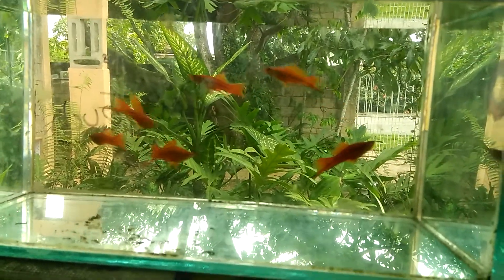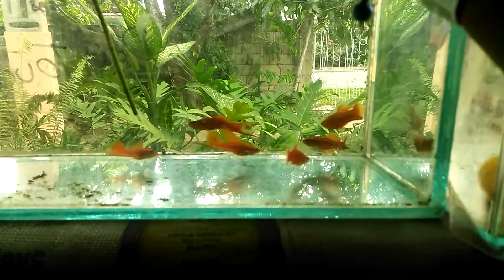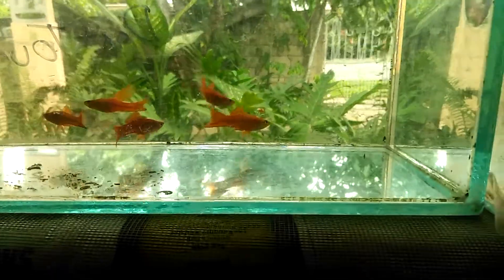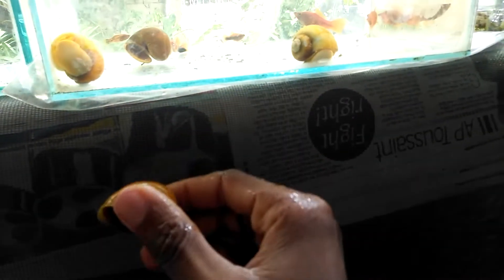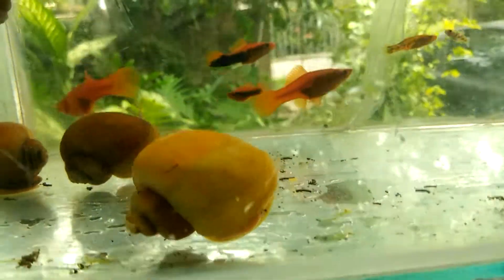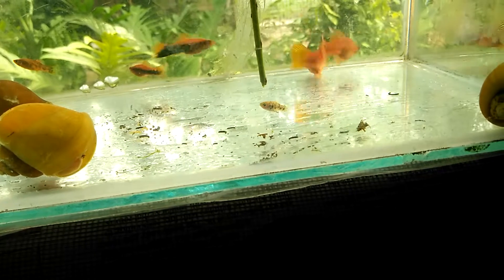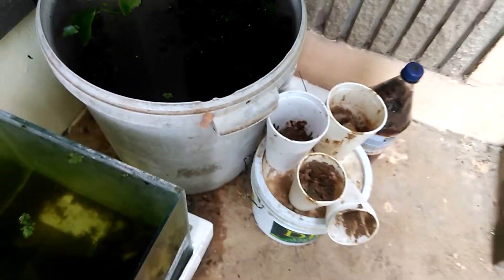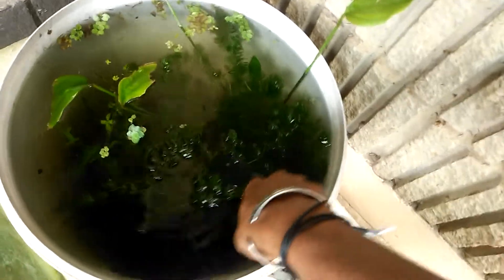Guaranteed way to create Hybrid or crossed Swordtail Hillary Fish with Full breeding and care guide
By following the hybridization in steps its much easier to find the desired distinctions you are breeding towards. These methods of selective breeding work great for all types of fish. Their life cycle and mating ages necessaryare crucial in how many attributes you can control and breed towards in your lifetime. My goals would be to have great lengths in all fishes that are both beautiful and capable of reproduction.